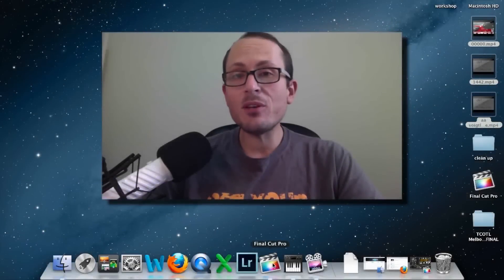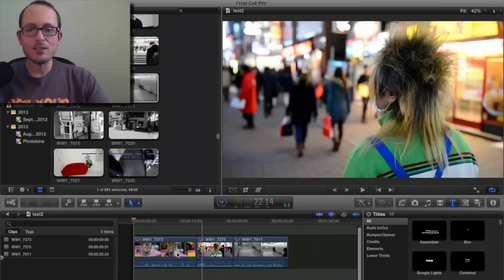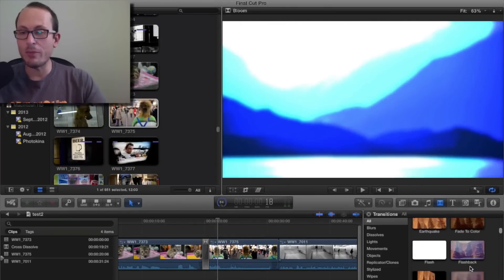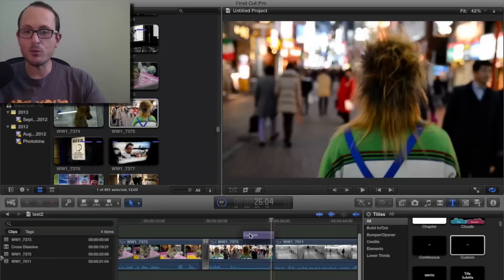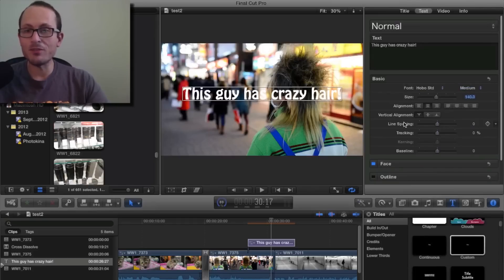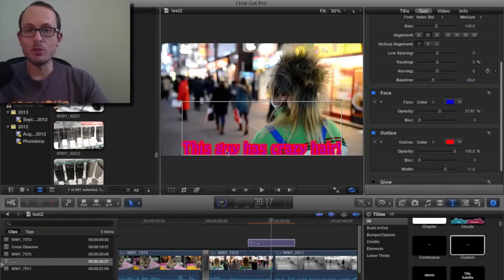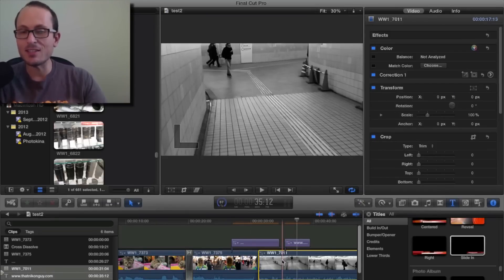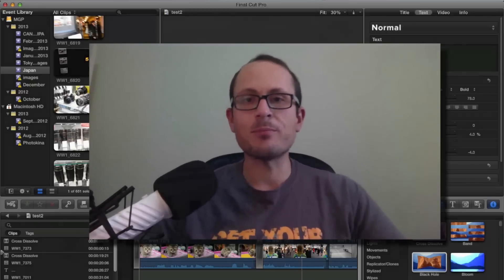Final Cut Pro basics - Adding text and transitions